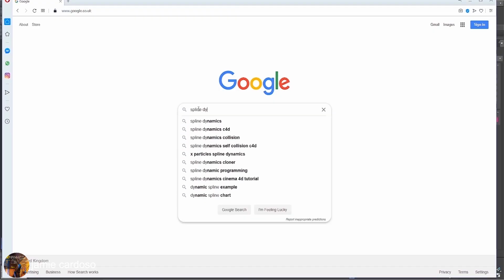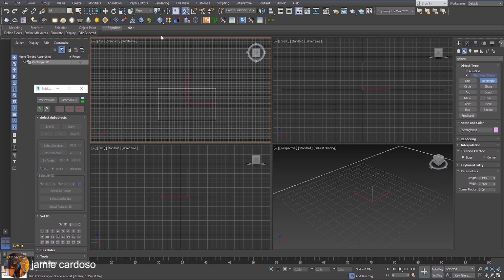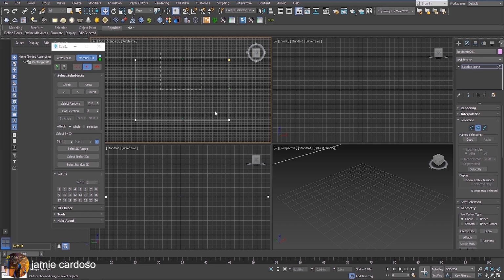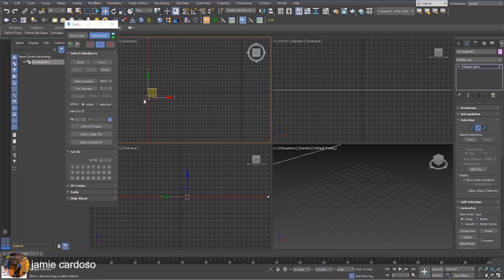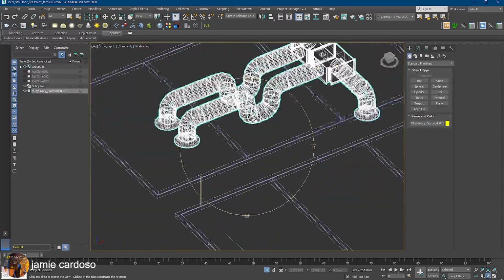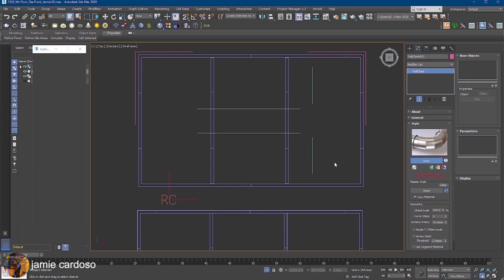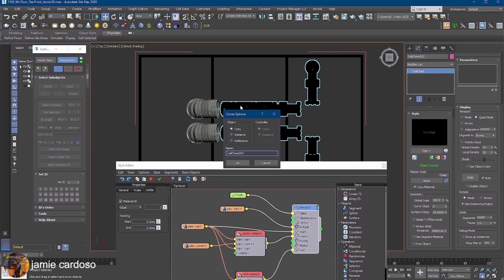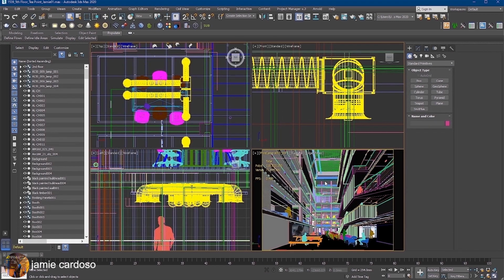SubSpline script with 3ds Max (CC)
This new tutorial takes users through the amazing process of using a 3ds Max script called SubSpline, by SplineDynamics.

SubSpline script works mainly with splines, and allows users to create an array of different selections, material IDs and ID Patterns with great ease.
Users have unique spline functionalities such as to, Set ID Patterns, Copy/Paste ID numbers, Select ID Range, Randomize IDs, Reverse IDs,  Randomize IDs and much more.